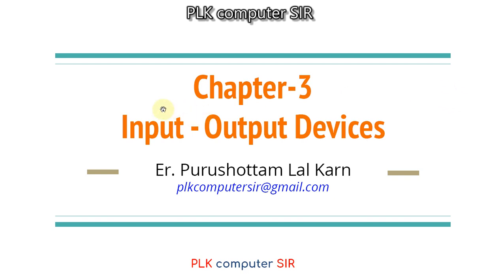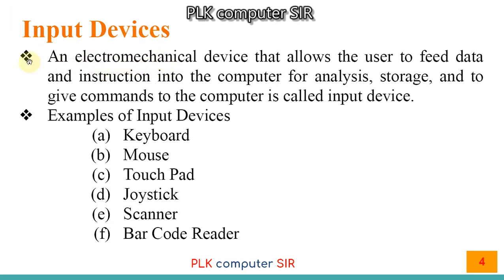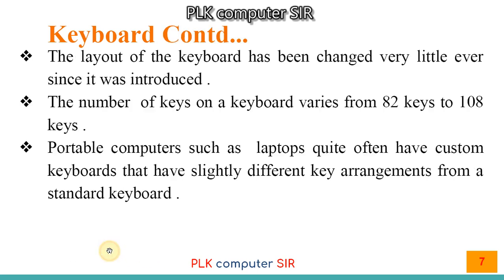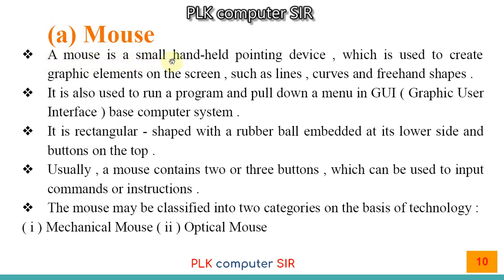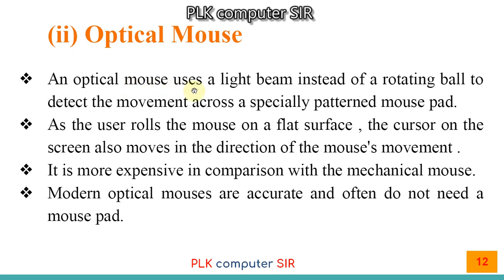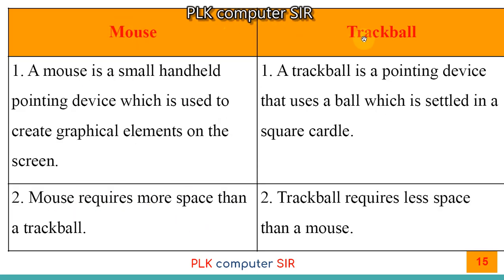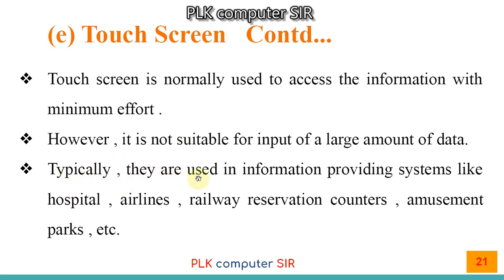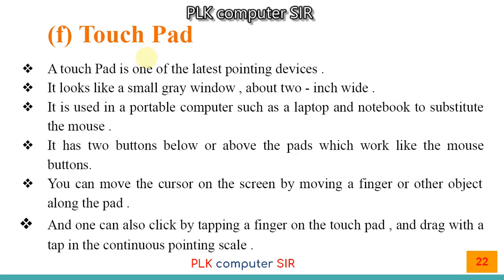Class - 9 | Ch - 3 Input Output Devices | Part - 1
Chapter -3 Input Output Devices Grade - 9
Resource: Modern Computer Science Book – 9,
Vidyarthi Pustak Bhandar